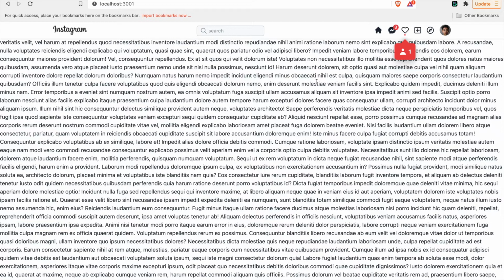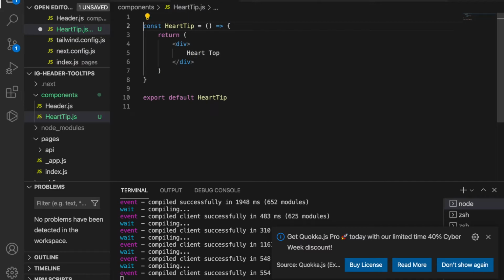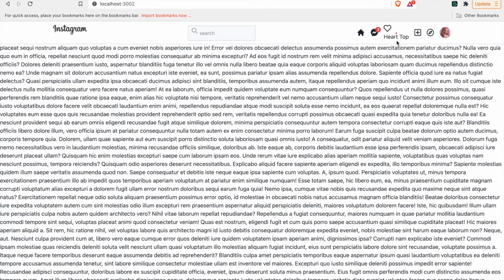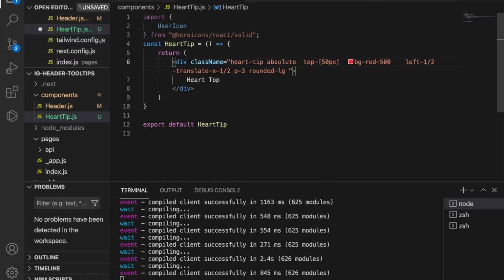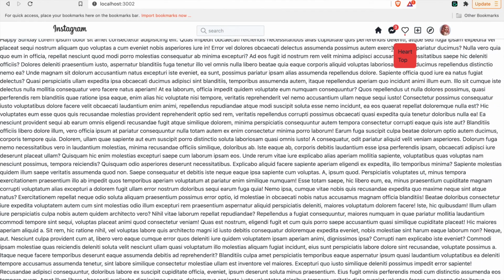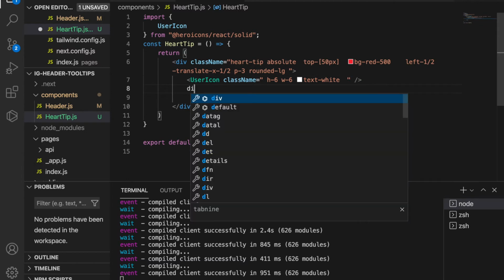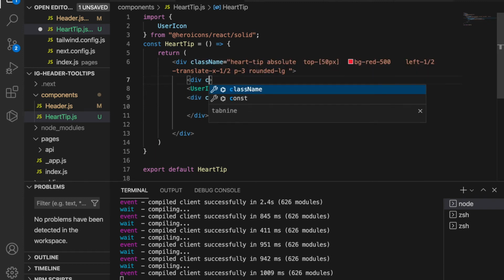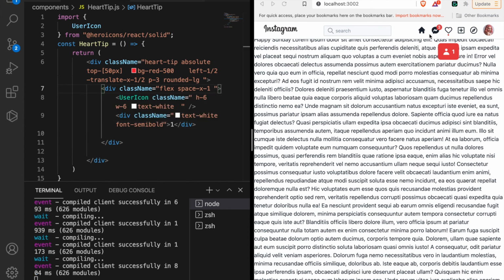Instagram UI Clone (Header and tooltips) with NextJS and TailWindCSS #6 start building heart tooltip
In this part, we start building the tooltip which show the number of new followers

1NTuEsXoXE89YiJRNoBDBBRBECE7P9mBik

🔥Complete Courses🔥
Gumroad Web and mobile complete courses

Macbook Pro

Camtasia